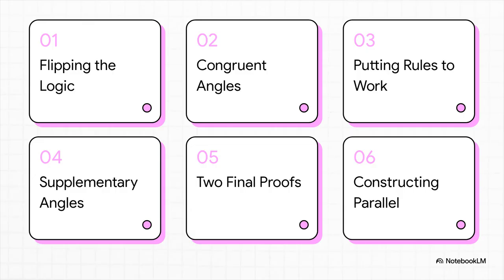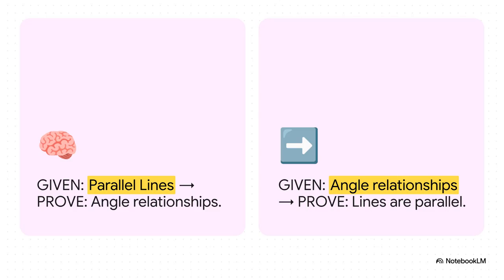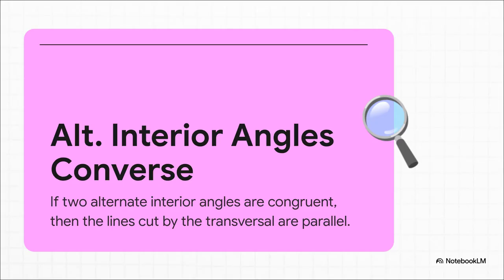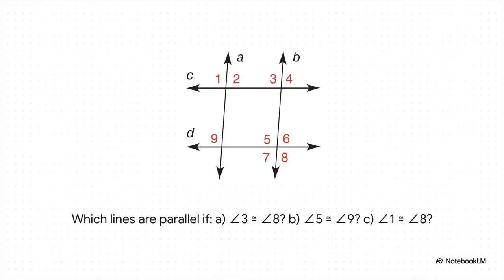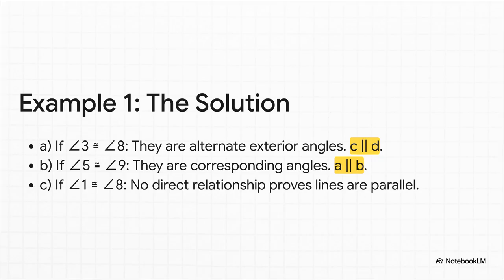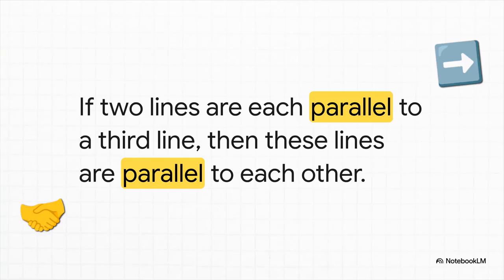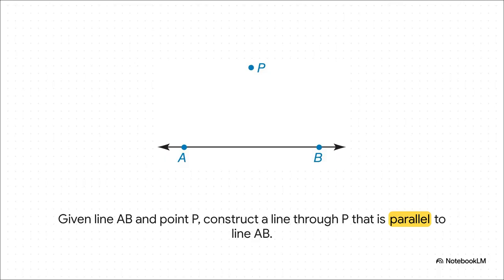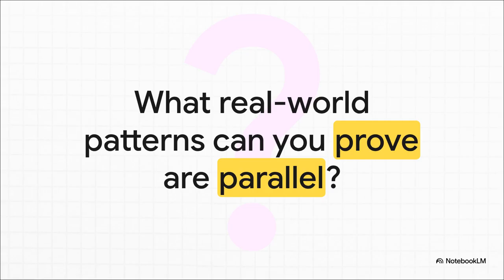2-3 Proving Lines Parallel